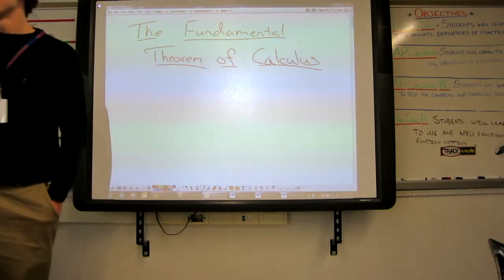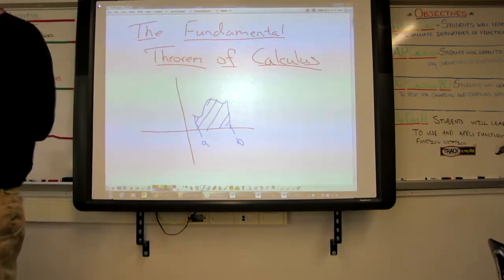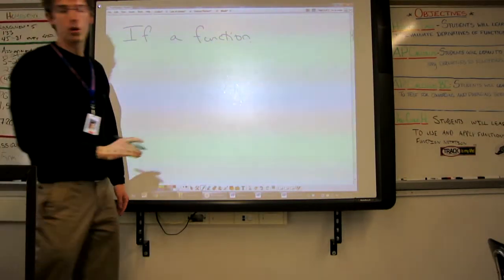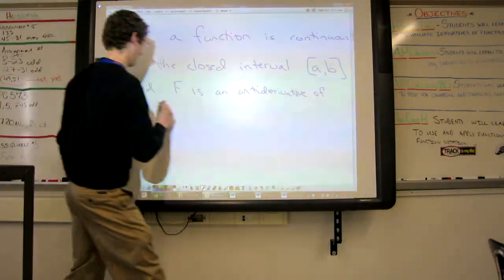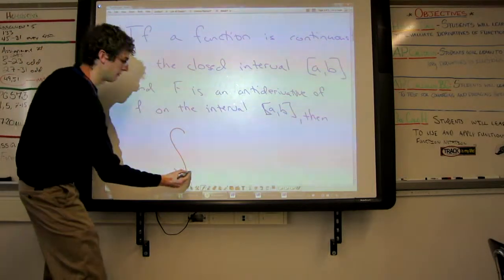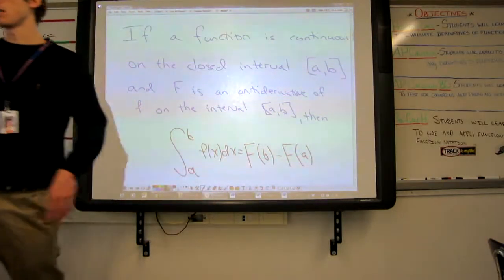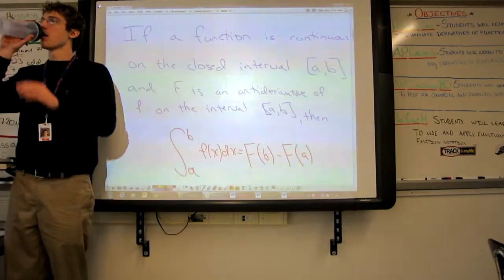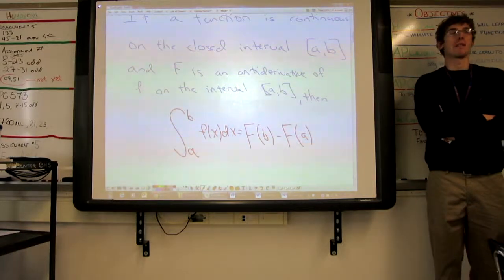Integration: The Fundamental Theorem of Calculus!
The Fundamental Theorem of Calculus (how to calculate the area under the curve)